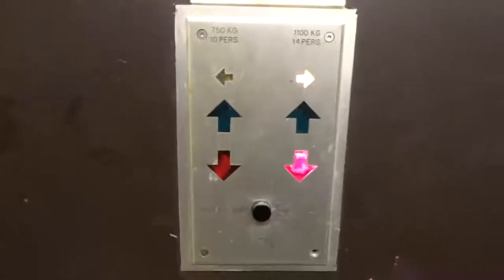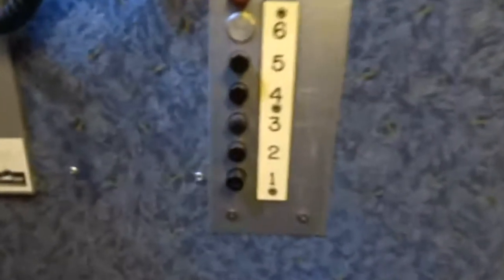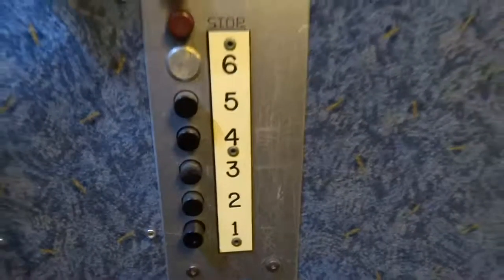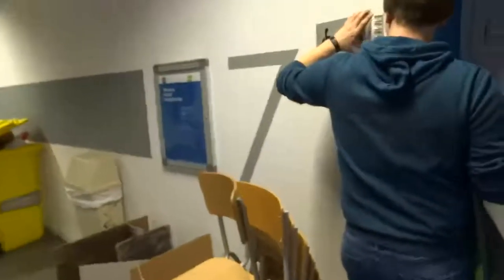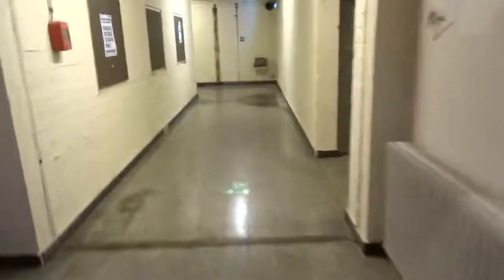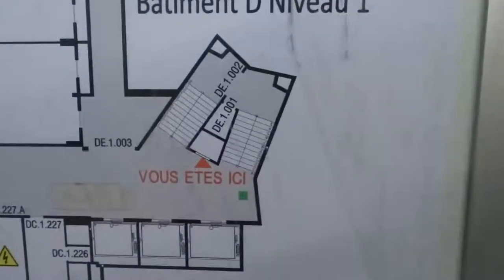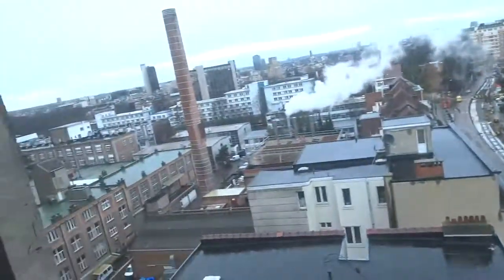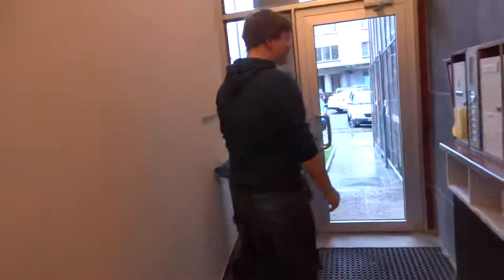Urban Exploration & Elevator Tour: Université Libre de Bruxelles, Campus Solbosch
Tour of the quite rundown buildings U of the ULB, Campus Solbosch, including a row of vintage elevators.